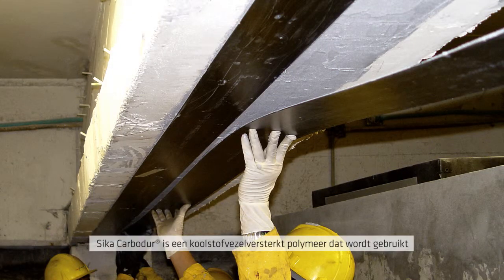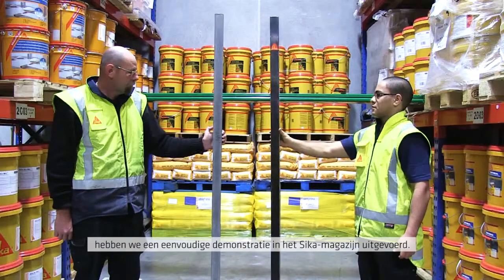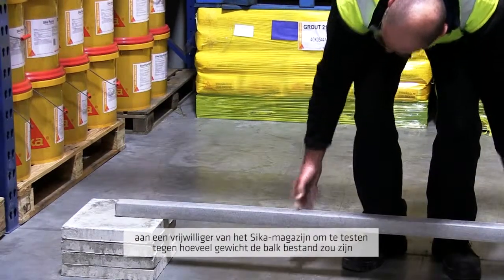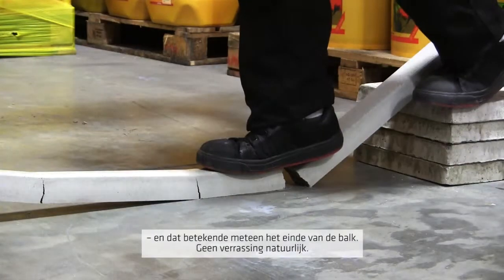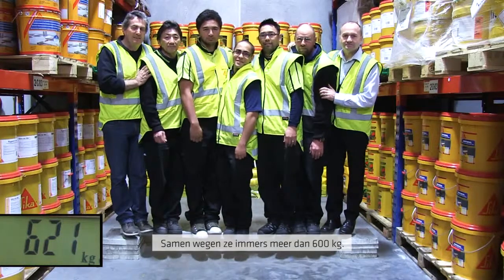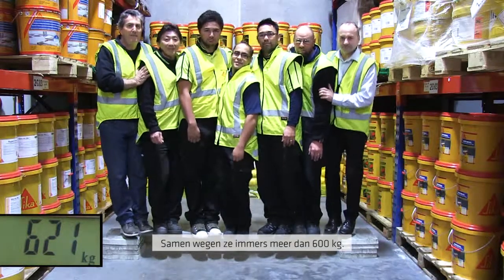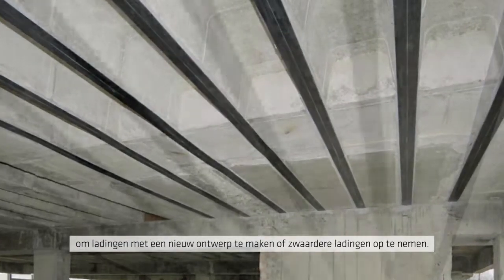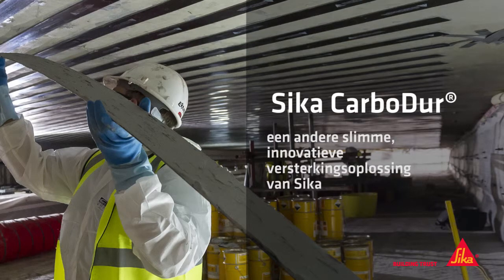Sika CarboDur® - Verhoging van de buigweerstand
Sika CarboDur®, een andere slimme, innovatieve versterkingsoplossing van Sika

Sika CarboDur® is een koolstofvezelversterkt polymeer dat wordt gebruikt om de weerstand van betonnen balken en vloeren te verhogen. Sika CarboDur® maakt het eenvoudig om betonnen balken en vloeren te verstevigen om ladingen met een nieuw ontwerp te maken of zwaardere ladingen op te nemen

Voor meer informatie over Sika's oplossingen en systemen voor structurele versterking